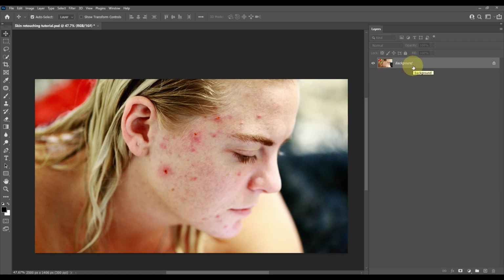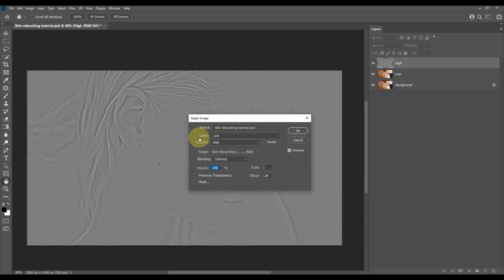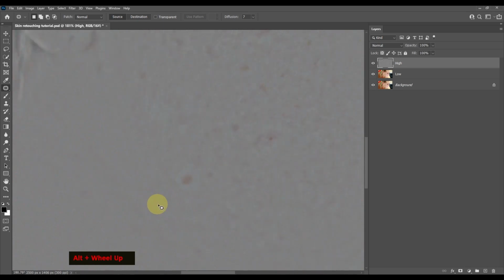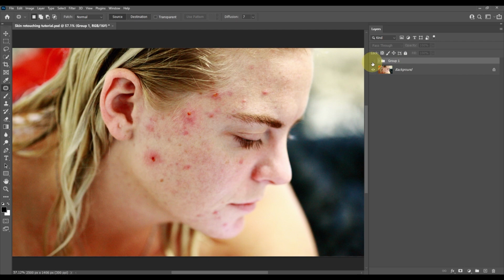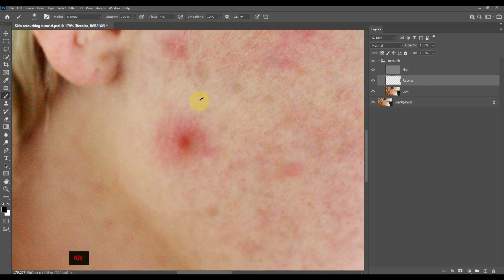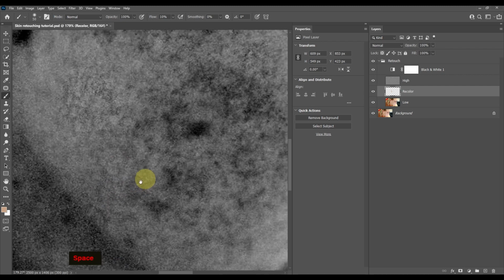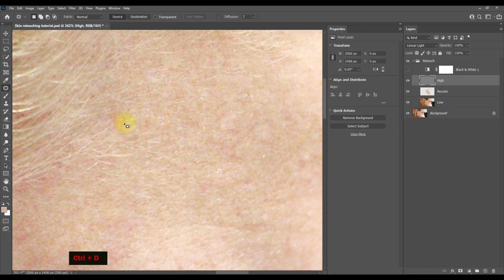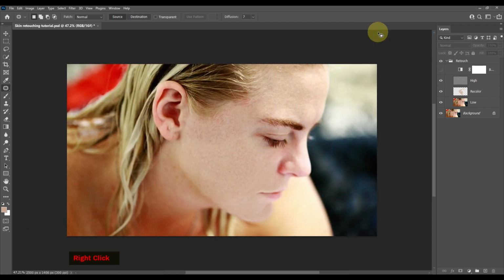Skin Retouching - Tagalog Photoshop Edition